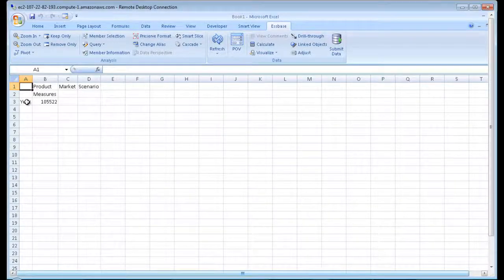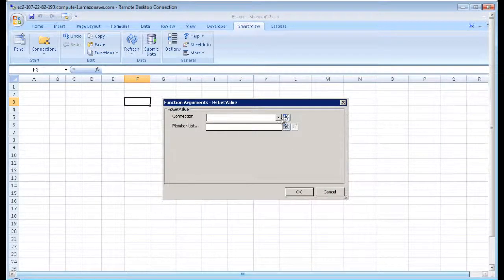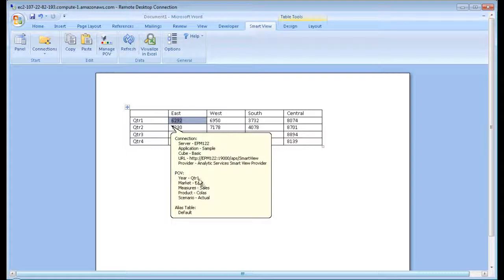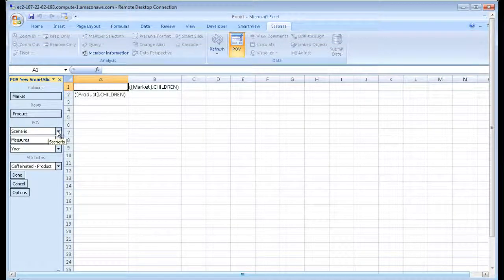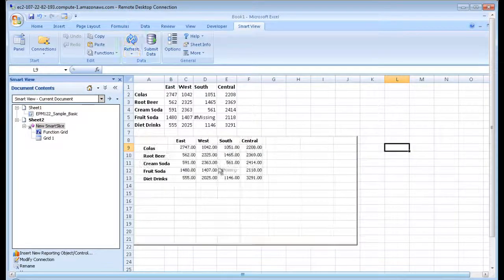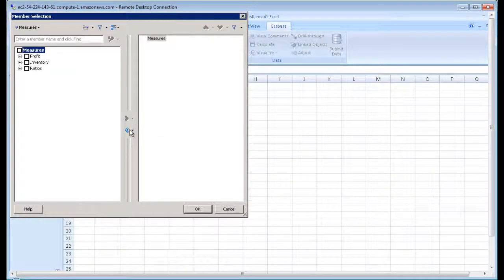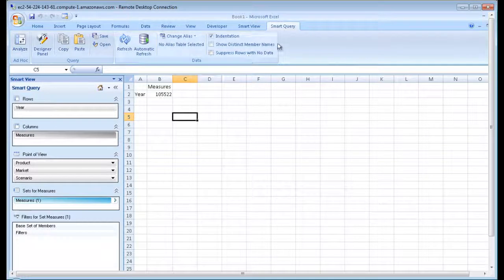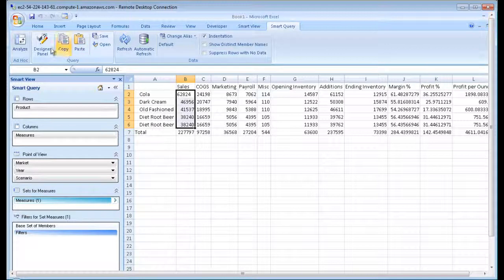June 2013 - EPM 04 SV Query Tools Mini Webinar